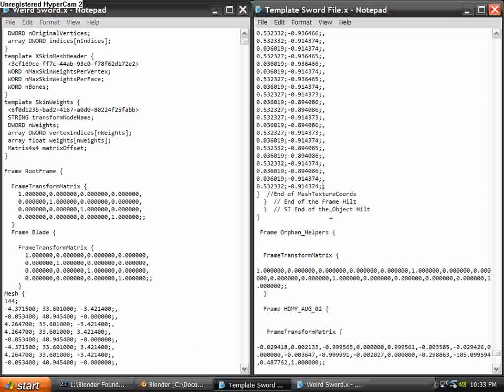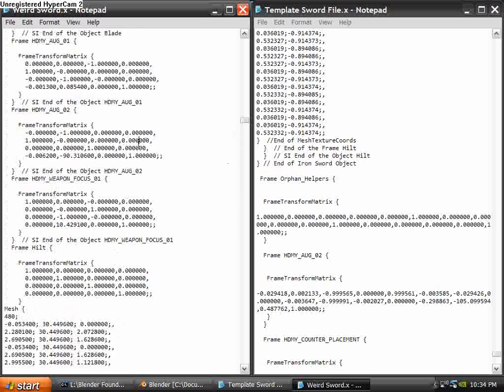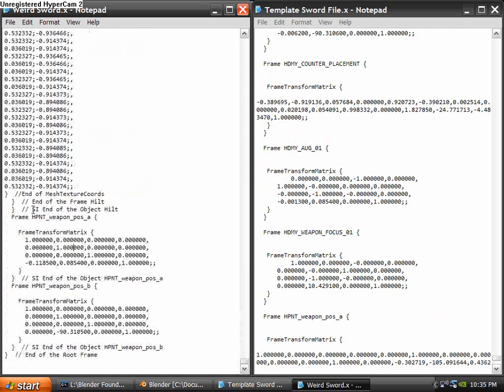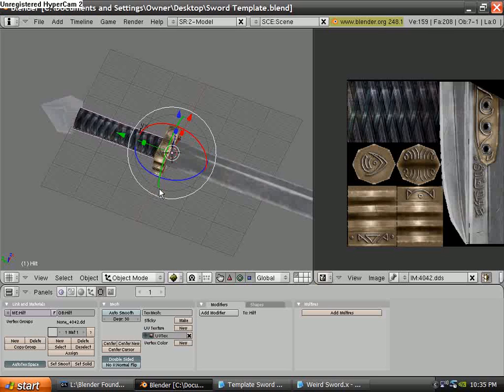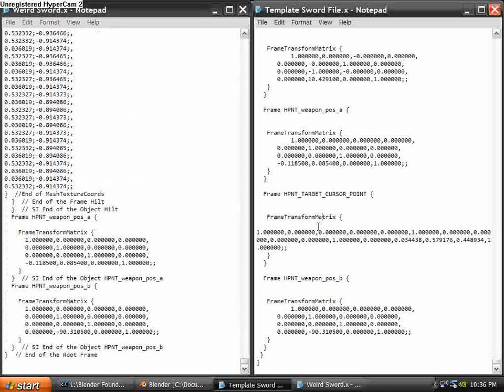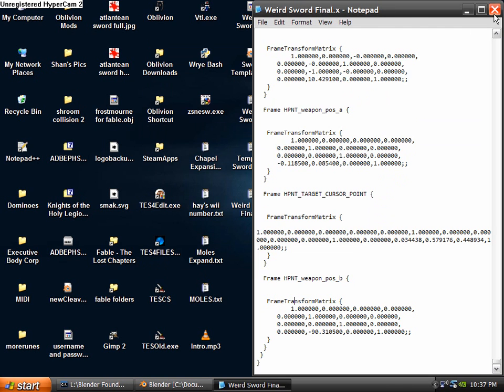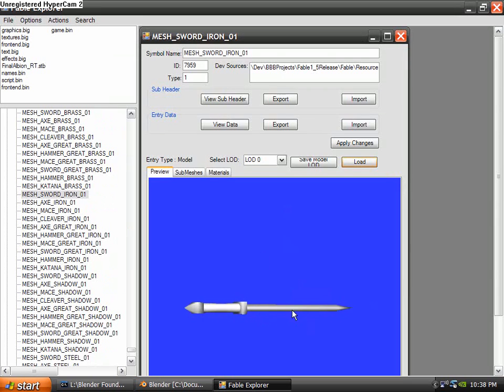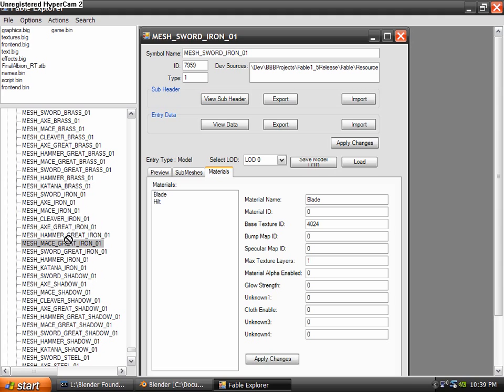Fable Weapon Creation Part 2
A new tutorial, to replace my older one.

Teaches you how to export working weapons from blender for Fable.